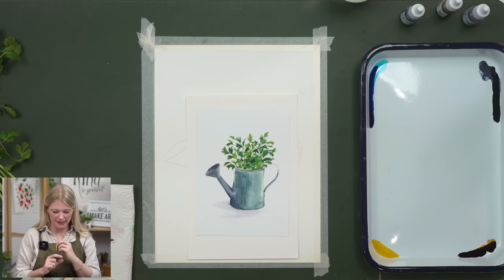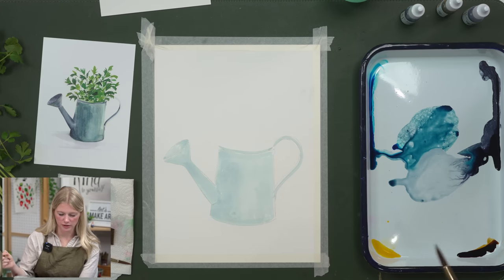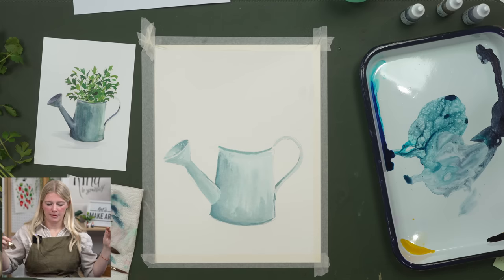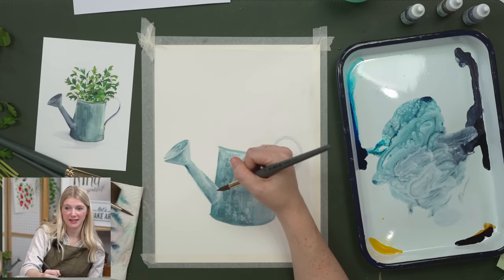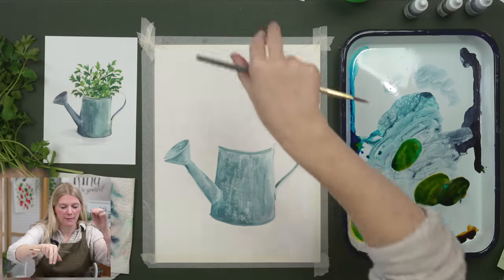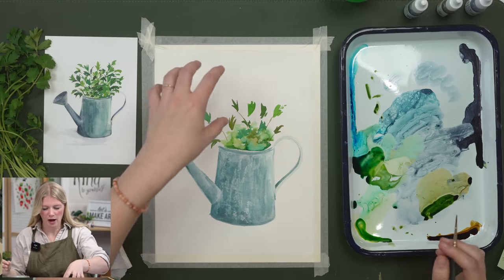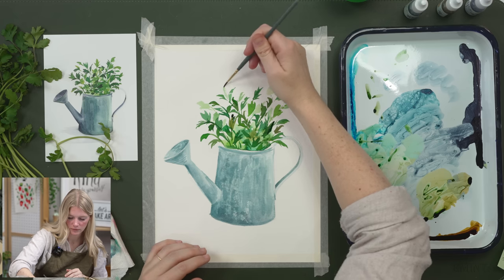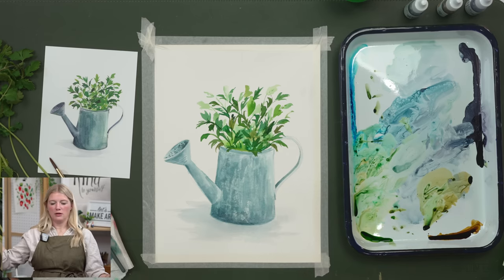Learn How To Paint a Watering Can | Watercolor Painting by Sarah Cray of Let's Make Art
Find all the watercolor art supplies used to create the Watering Can watercolor painting here ➝

Personalize this project by changing out the foliage, adding different elements, or switching up the color. Learn how incorporating different values and hues can create dimension and form. Experiment with the dry brush technique to create the texture of galvanized metal. The sky is the limit with this project!

Join Sarah each month with her watercolor art box here ➝

Welcome to Let's Make Art! We began with the idea in mind to create an art supplies shop that empowers everyone to create. By combining hand-picked paint, paper, brushes, and so much more with expert-led art education, Let's Make Art is a wonderful start for watercolor painting, especially for beginners just starting out. Led by watercolor artist Sarah Cray, who has a flair for teaching both basic painting techniques and more advanced concepts in an achievable and accessible way, Let's Make Art is known for easy and fun art tutorials for all experience levels. Be sure to check out our monthly art box so all of the watercolor painting supplies are delivered right to your door! Join us, and learn how to paint with watercolors at Let's Make Art!

Chapters & Timestamps
00:00 - Welcome & Hello
00:15 - Steps
00:40 - Supplies & colors used  (Lemon Yellow, Honey Brown, Tahoe Blue, Payne's Gray)
01:49 - Oath
02:29 - Step 1: Paint the watering can wash
05:58 - Step 2: Paint the watering can shadows
22:18 - Step 3: Paint the parsley
38:12 - Step 4: Paint in shadows